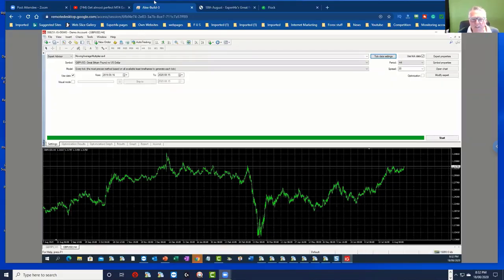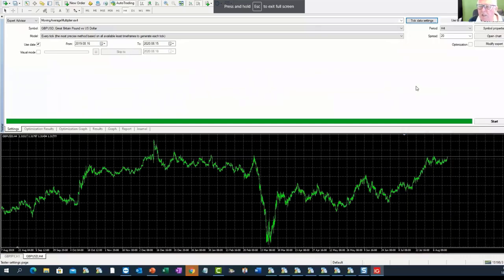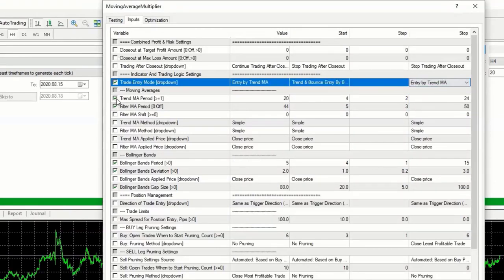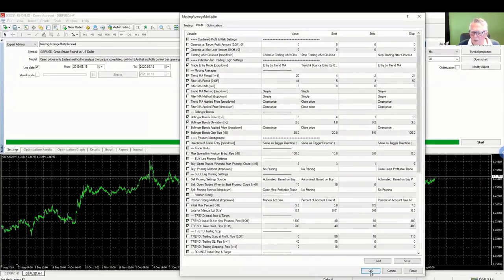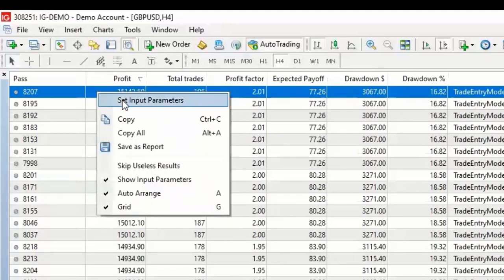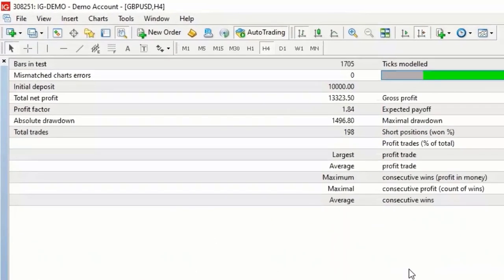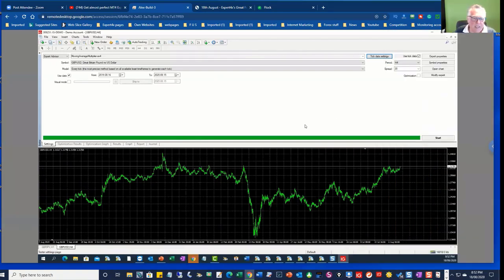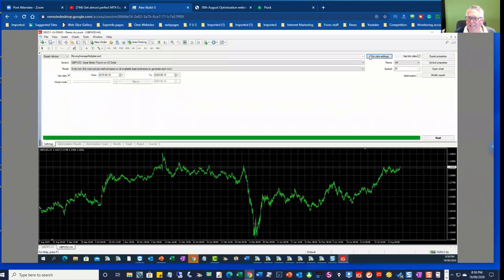See how I find high quality, tick data based, optimised Forex robot settings in less than 15 minutes